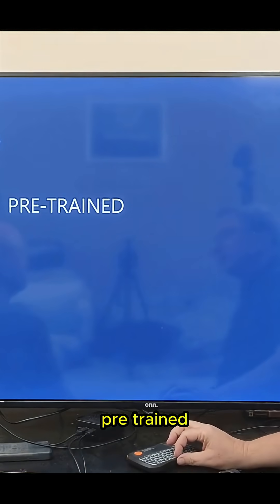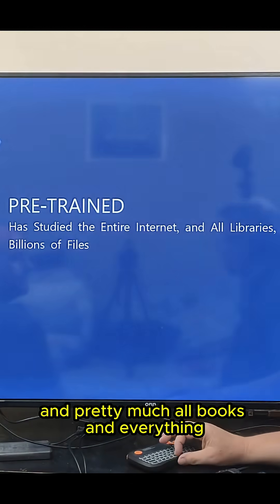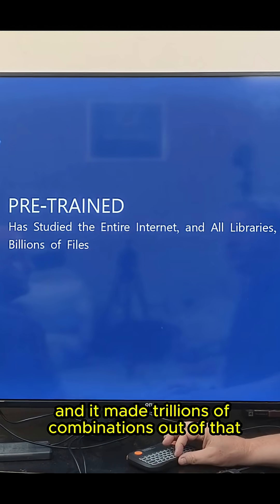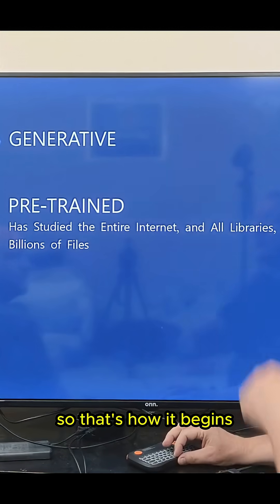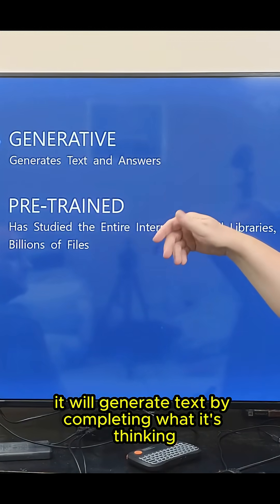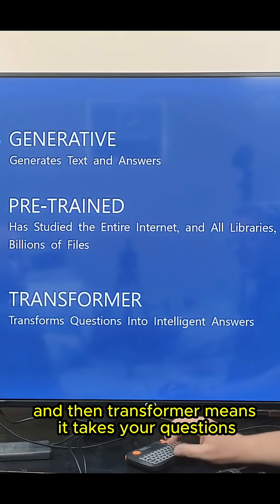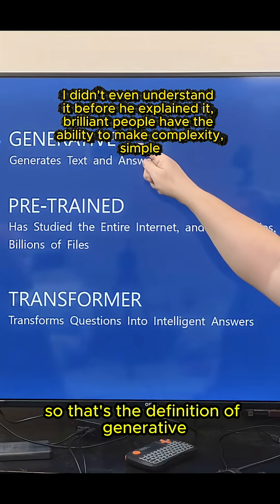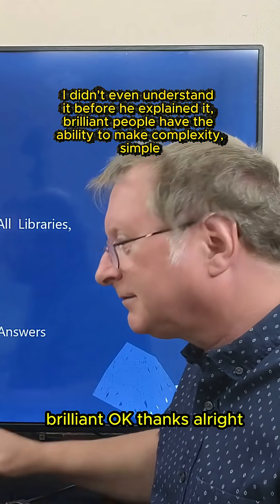My brother just explained ChatGPT in a way that actually makes sense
"Asked my genius programmer brother Herman to explain what 'GPT' in ChatGPT actually stands for and WOW... I've been using this every day and had NO idea what it meant 💀 The way he breaks it down actually makes sense though! Did you know what GPT stands for? 👇
Tag someone who uses ChatGPT but doesn't know what it means 😂